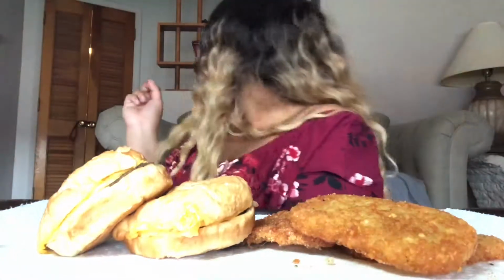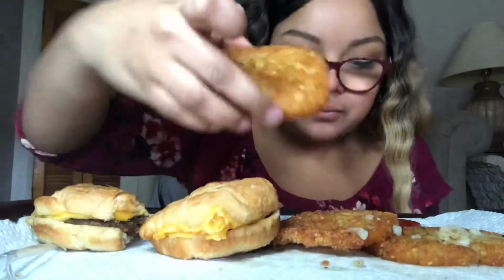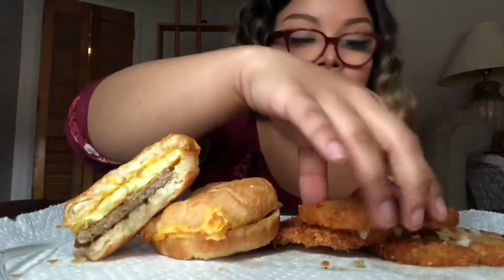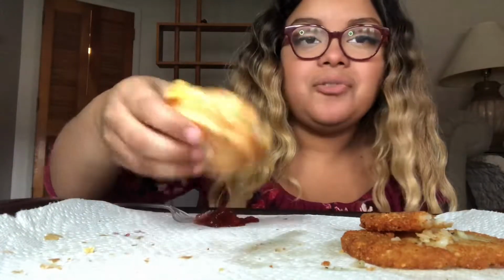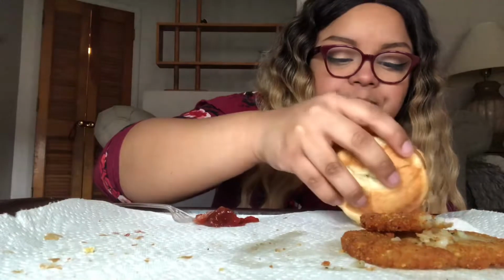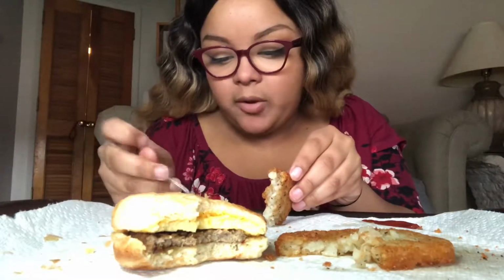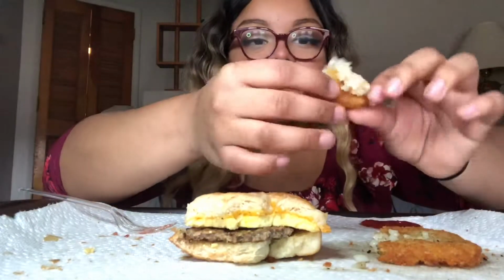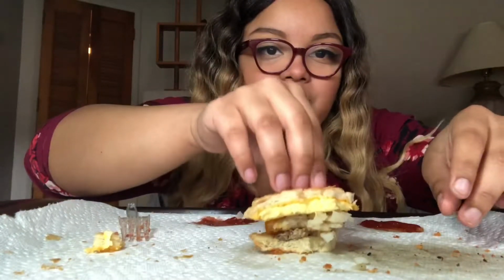Breakfast Mukbang | WAITER DEMANDED MONEY